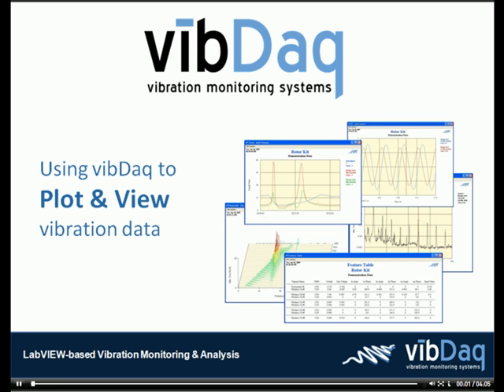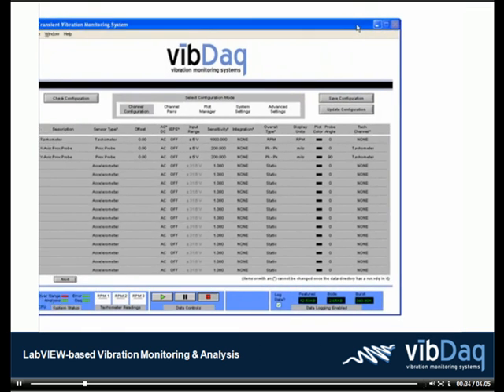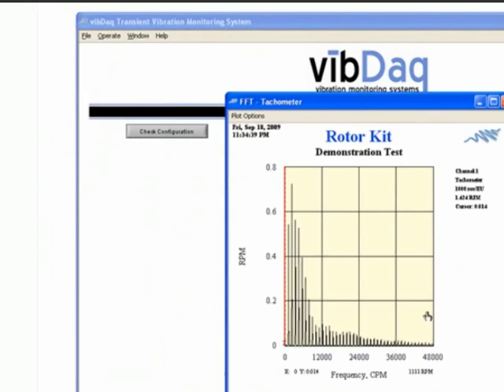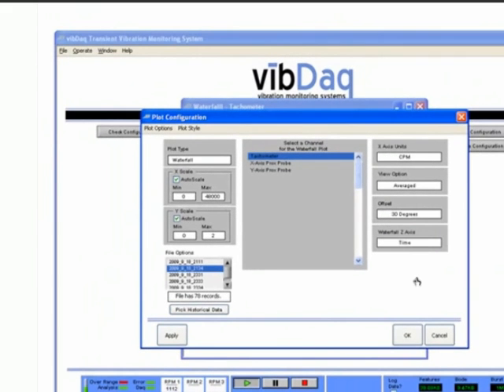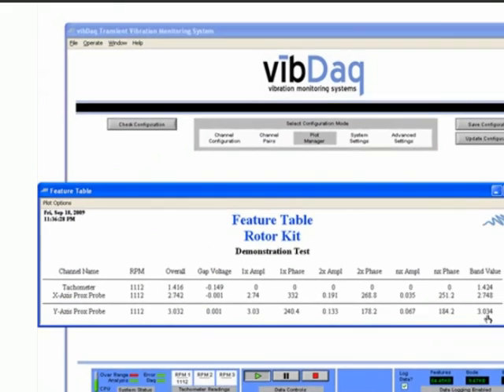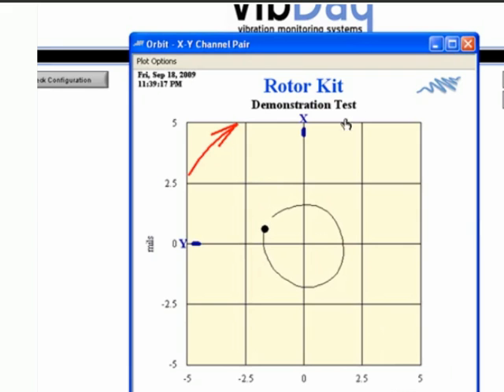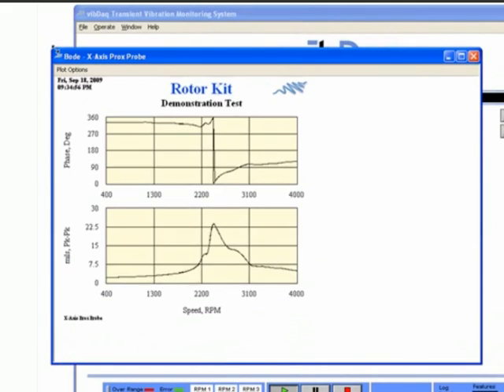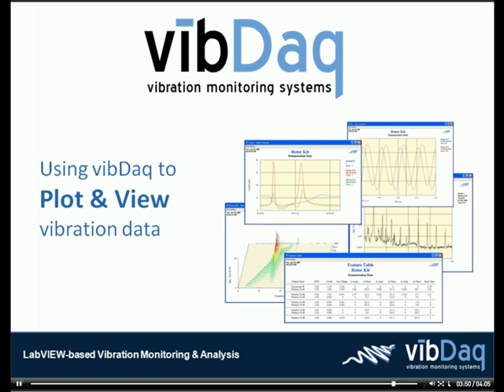Plotting and Viewing in vibDaq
Cal-Bay Systems presents the vibDaq vibration monitoring software application.  This video demonstrates plotting and viewing in vibDaq.  You will see screenshots, vibDaq in action, and the different graphs and plots such (time waveform, fft, waterfall, feature table, trend, orbit, shaft centerline, bode, and polar).